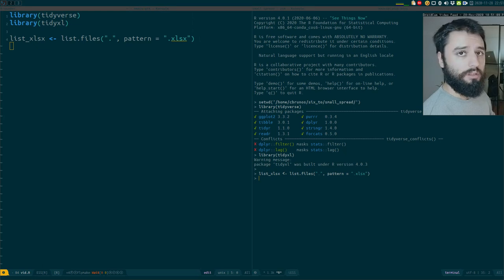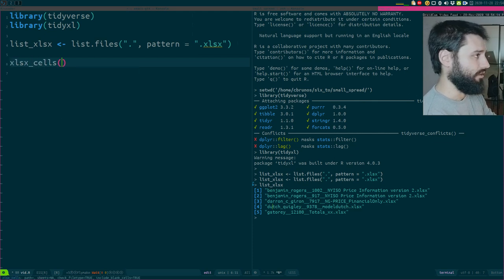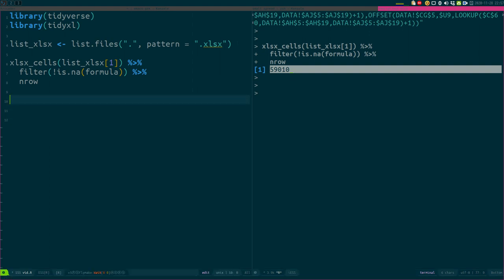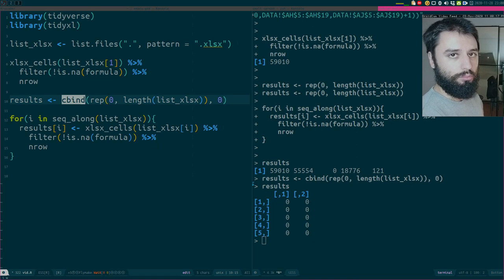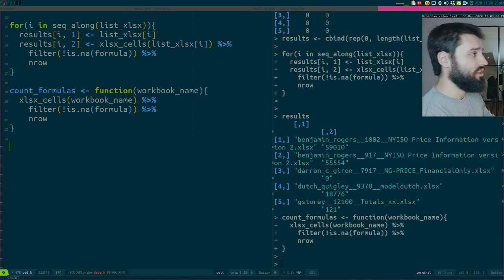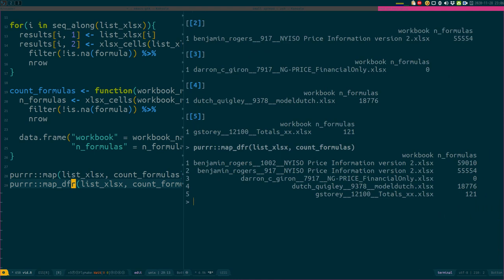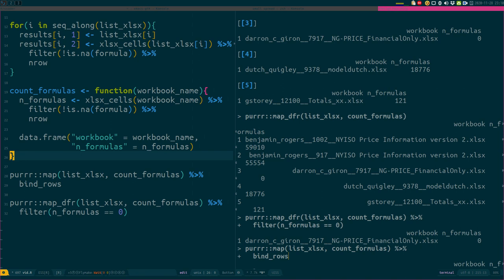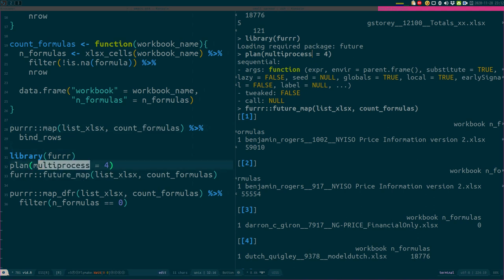Don't write loops in R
It's not even about speed, it's about elegance. Use R's functional capabilities instead of messing around with loops!